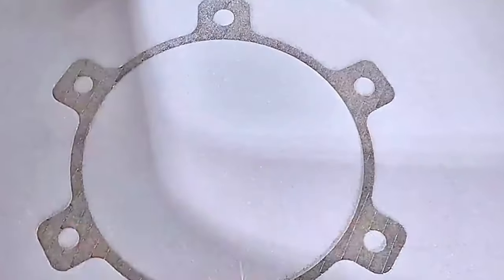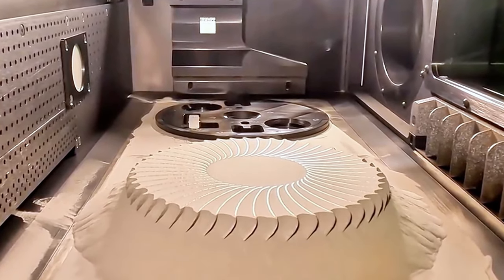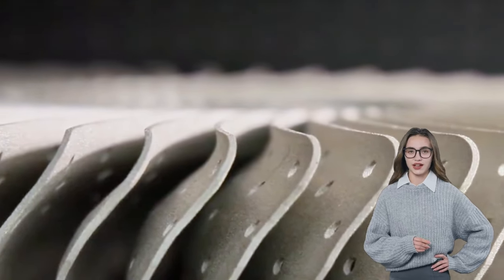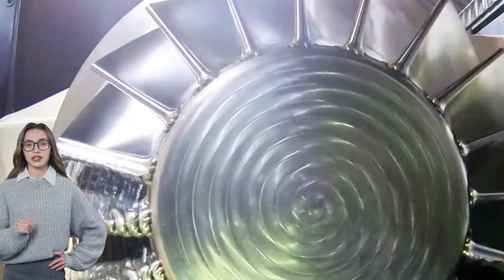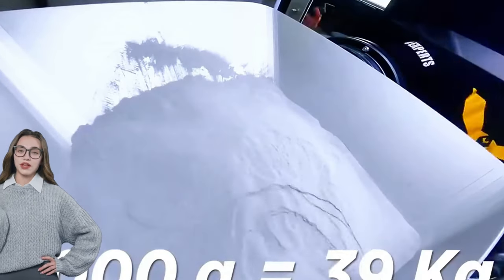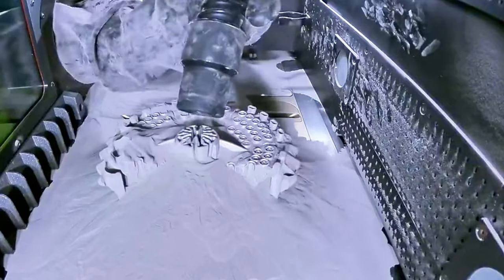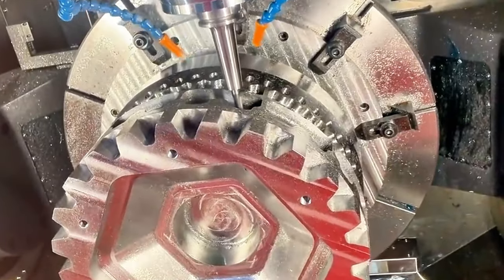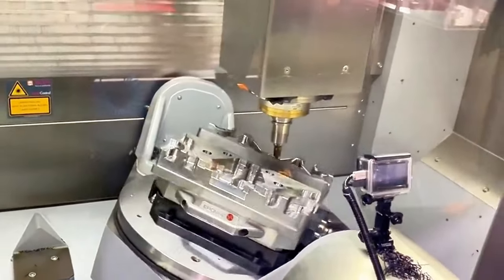Can 3D Printed Manufacturing Replace CNC Machining?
This is yijin Hardware! A channel that is happy to share machining technology, information
This video is a demonstration of nine common turning operations